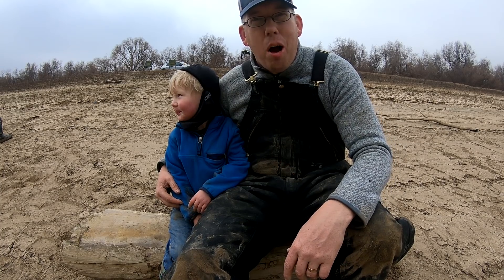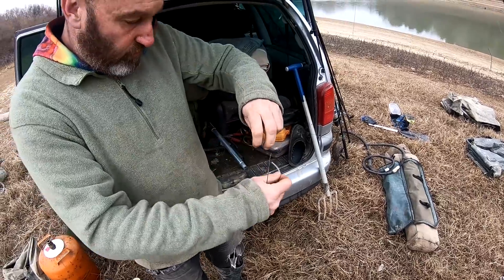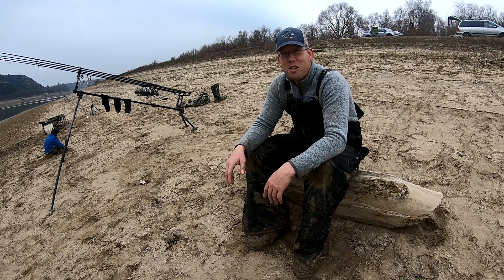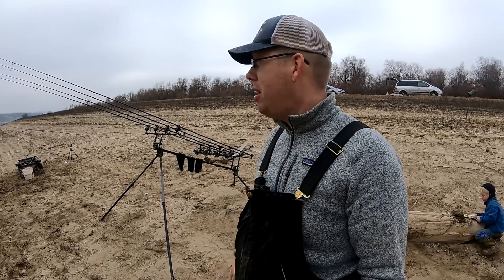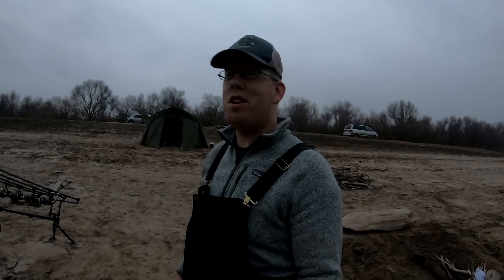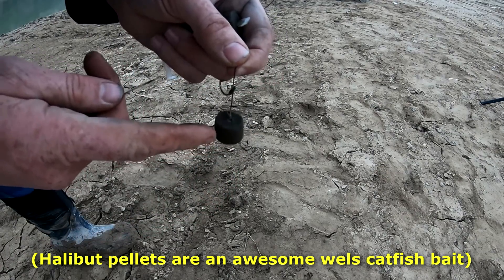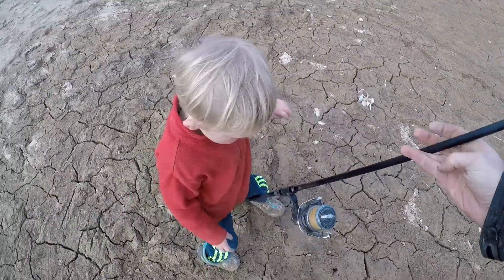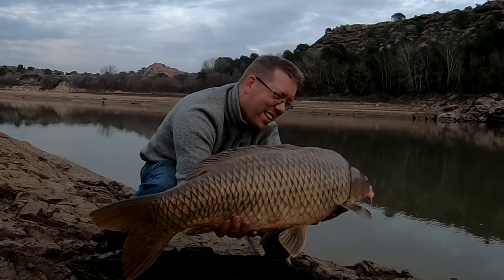Carp Fishing in Spain - Catching Carp on the Ebro River - Guided Carp Fishing Trip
Me and Nathan flew to Barcelona Spain for a week of carp fishing and camping and adventures in Catalonia Spain. We had a great time fishing for trophy specimen carp on the Ebro River with fishing guide Nick Shattock.